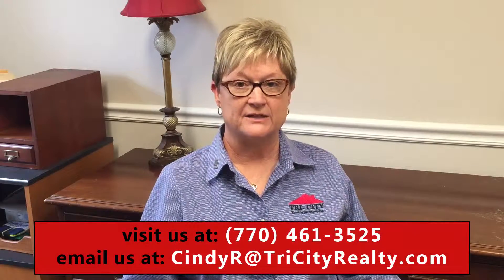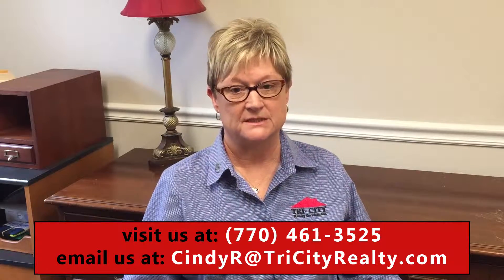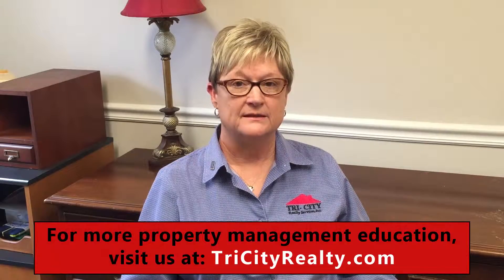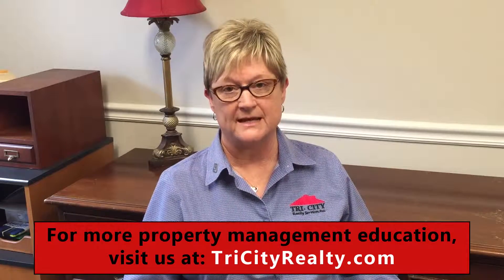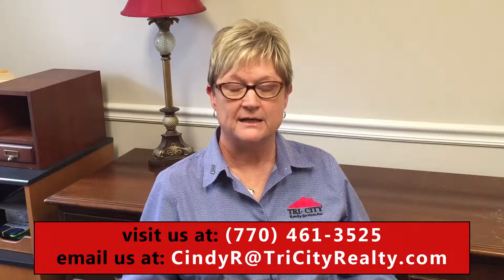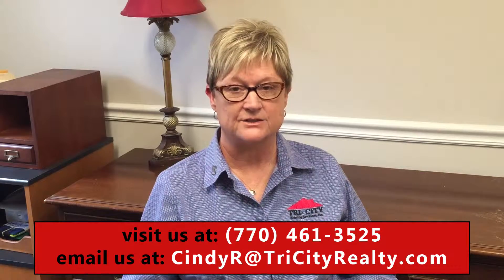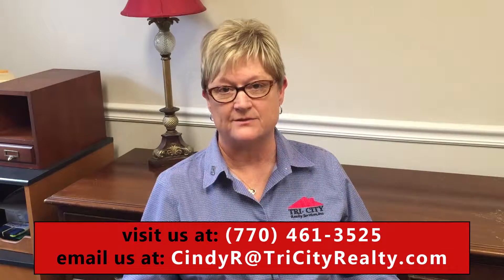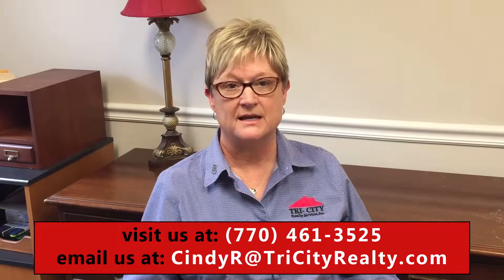1031 Tax Deferred Exchange Tips for Peachtree City Landlords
ax deductions are one of the greatest benefits to investing in single family homes. The property taxes, maintenance and insurance as well as other fees are all deductible. The other big deduction is called cost recovery, which is also known as depreciation.
Calculating Depreciation
The value of the house minus the value of the land is depreciable. The IRS uses a calculation that equates to allowing 27-...